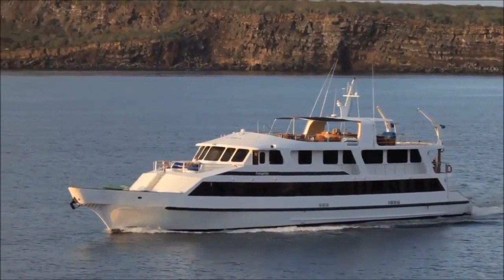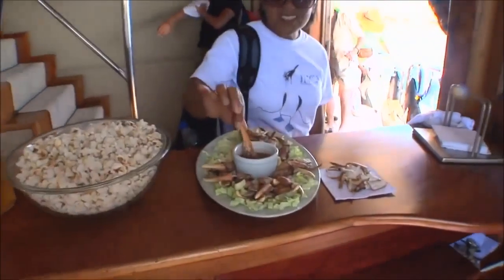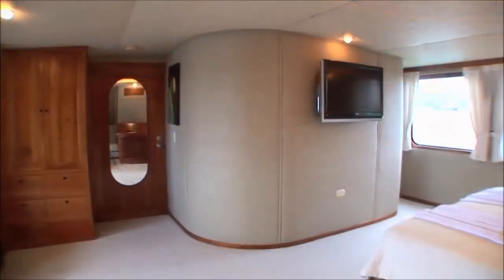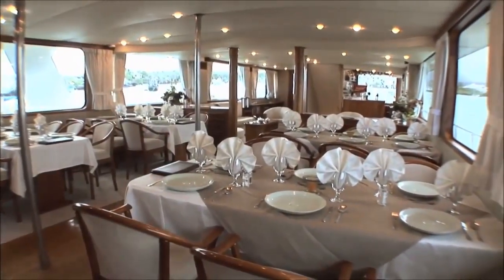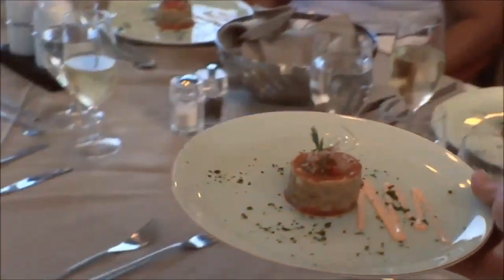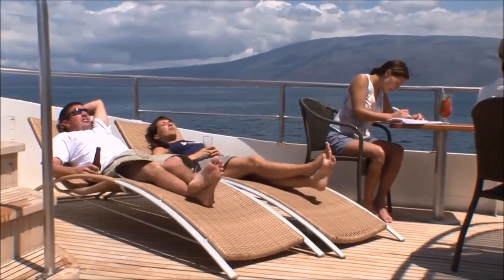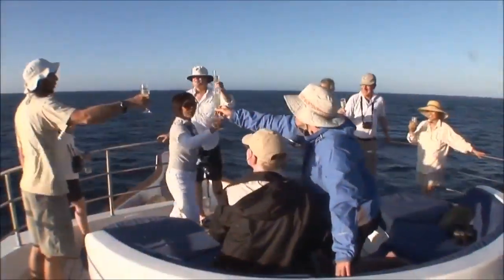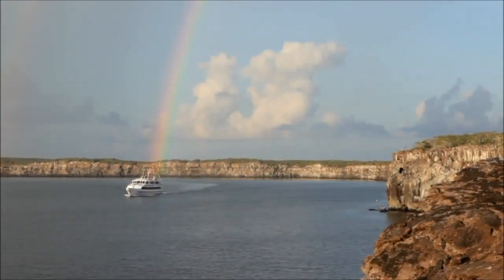Integrity Galapagos Yacht - Video Tour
The Integrity Galapagos Yacht, delivers a luxury cruising experience with the highest level of comfort and sophistication.